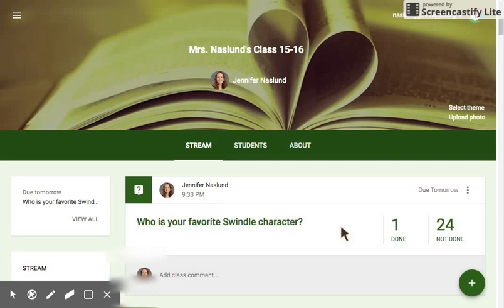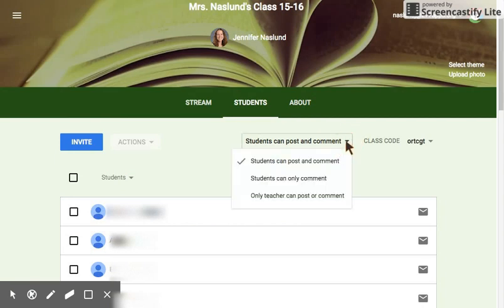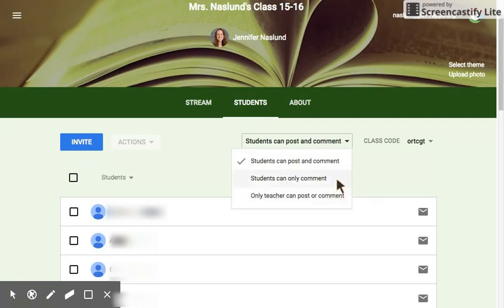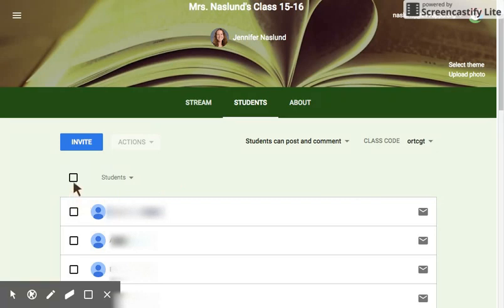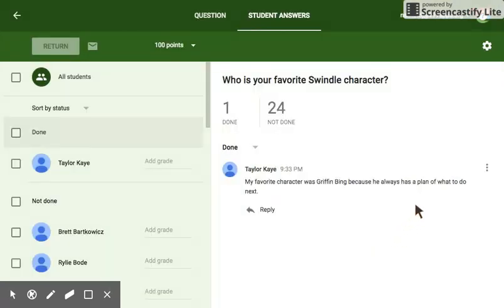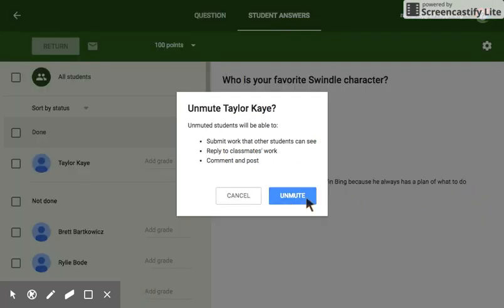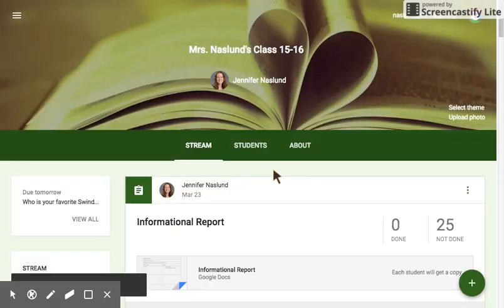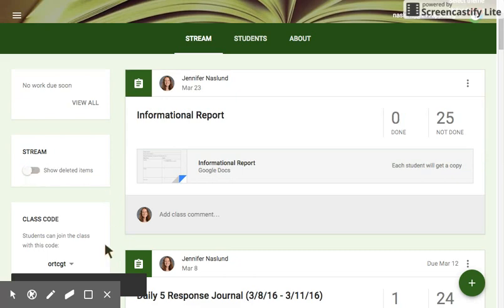Google Classroom: Set Class Permissions